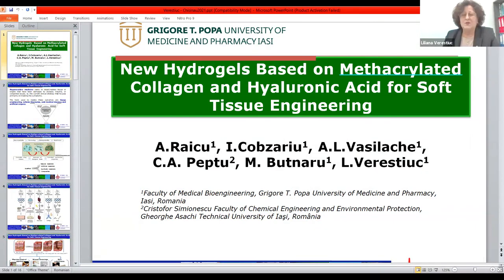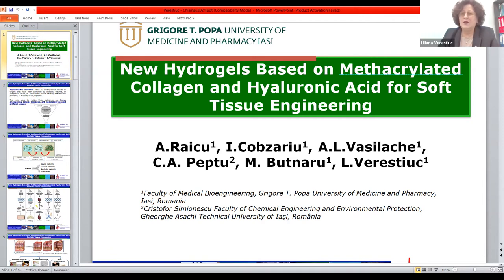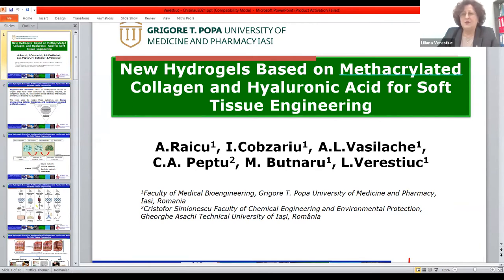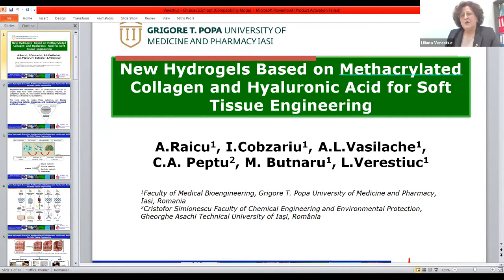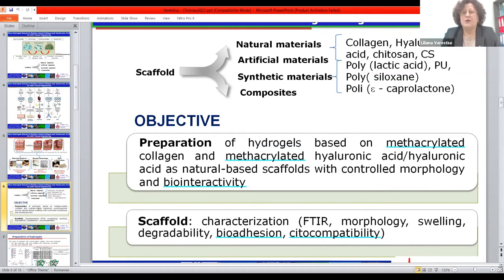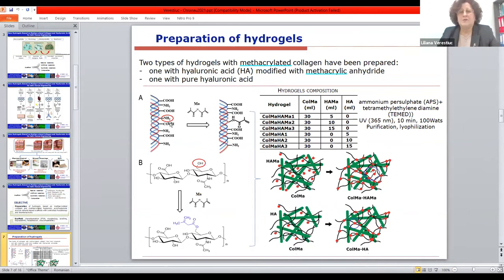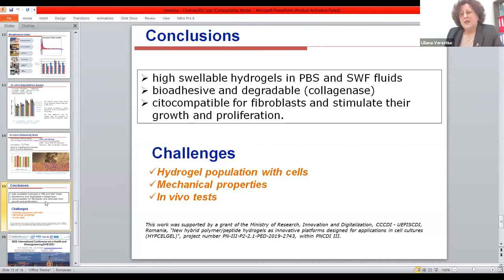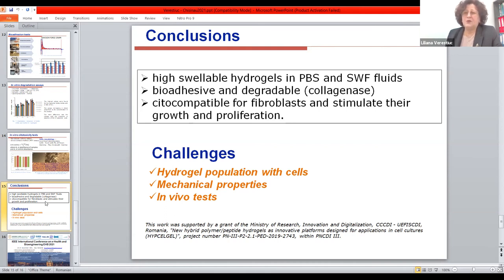New Hydrogels Based on Methacrylated Collagen and Hyaluronic Acid for Soft Tissue Engineering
Raicu A.1, Cobzariu I.1, Vasilache A.1, Peptu C.2, Butnaru Maria1, Verestiuc L.1

1 University of Medicine and Pharmacy “Grigore T. Popa”, Iasi,
2 Gheorghe Asachi Technical University of Iasi